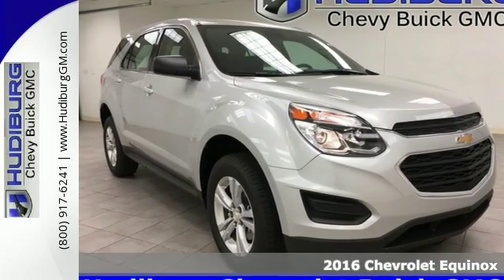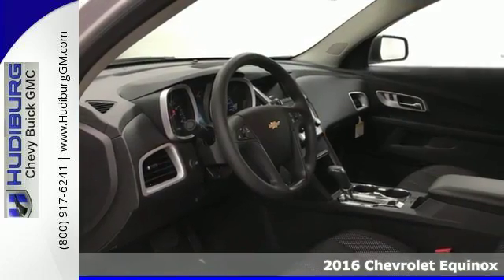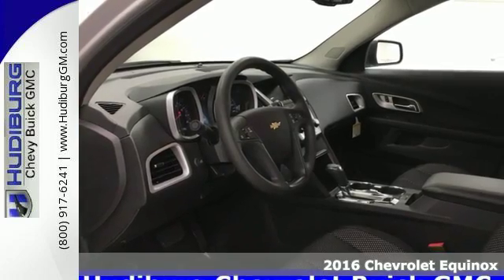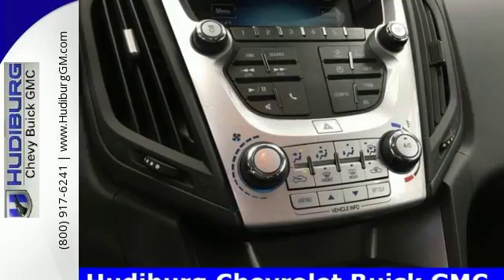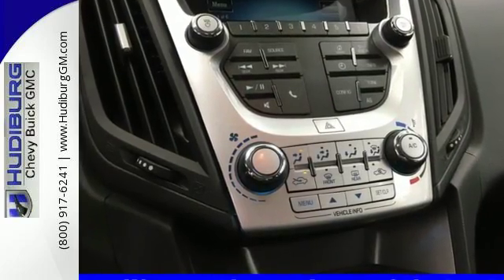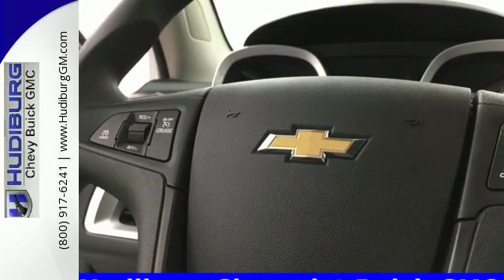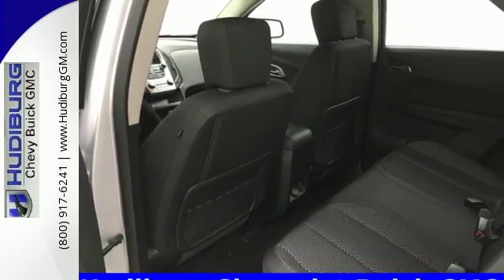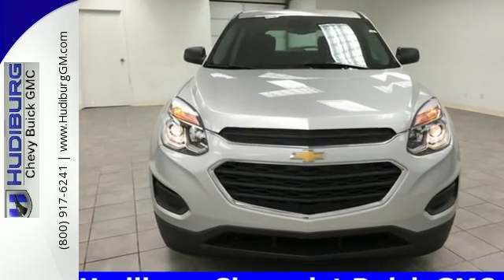New 2016 Chevrolet Equinox Midwest City Oklahoma City, OK #4736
Phone:

Year: 2016
Make: Chevrolet
Model: Equinox
Trim: LS
Engine: 2.4L 4-Cylinder SIDI DOHC VVT
Transmission: 6-Speed Automatic with Overdrive
Color: Silver
Interior: Jet Black
Stock #: 4736
VIN: 2GNALBEK5G1161130
Price includes: $750 - General Motors Consumer Cash Program, $500 - Chevrolet National Purchase Bonus Cash

Address:
6000 Tinker Diagonal